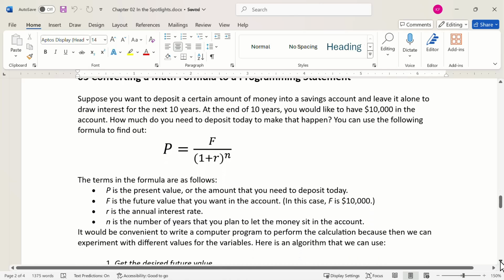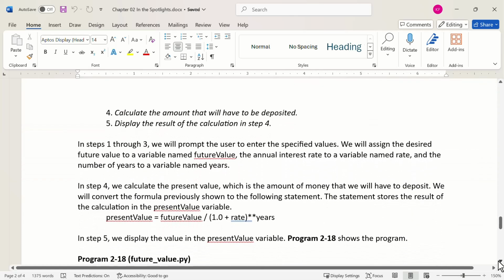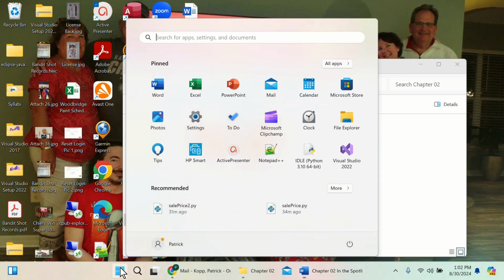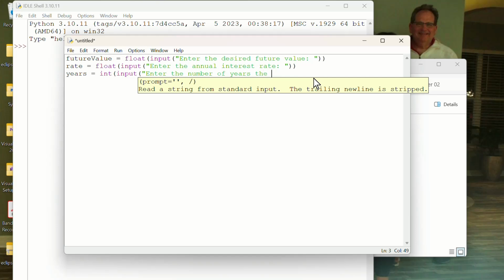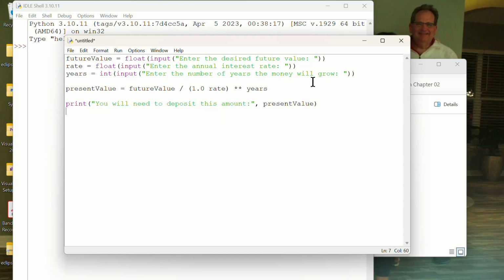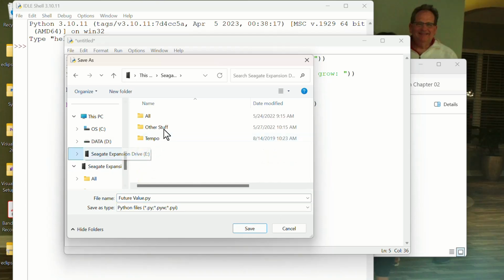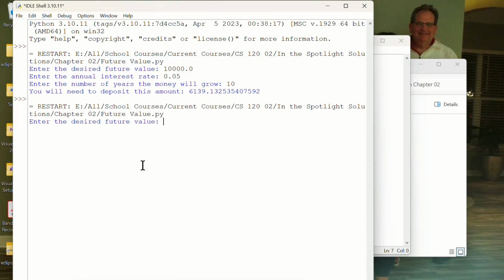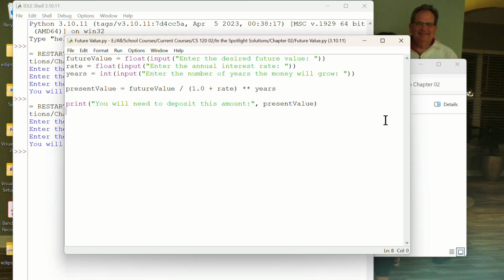Example 03 Future Value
Calculate future value of invested amount.